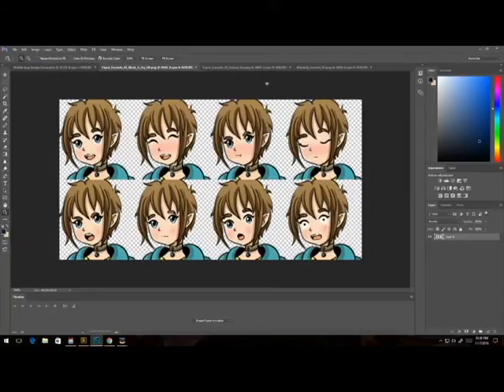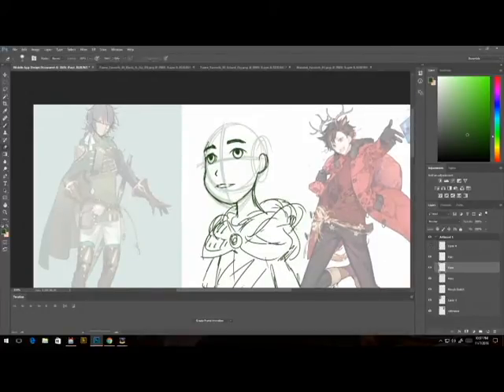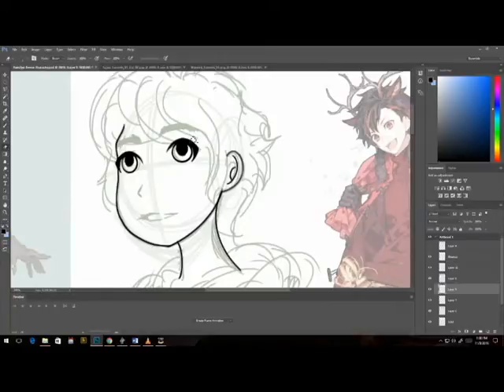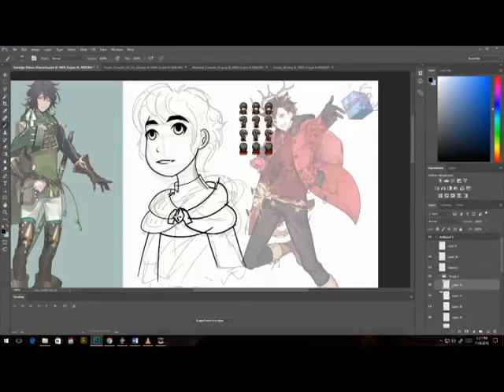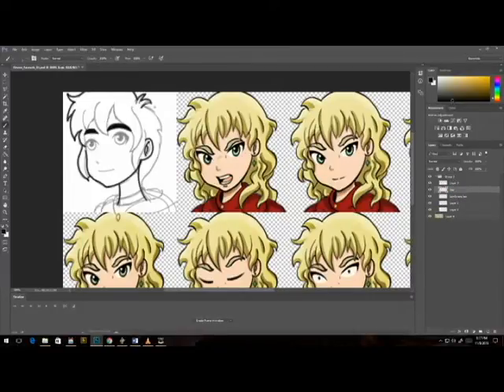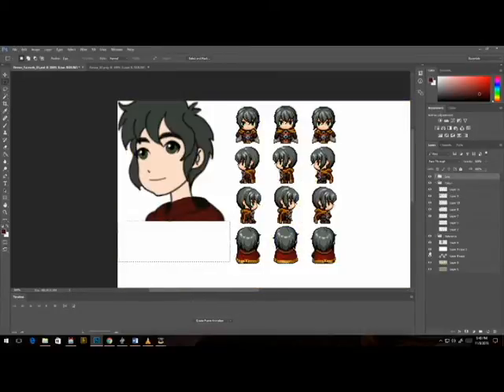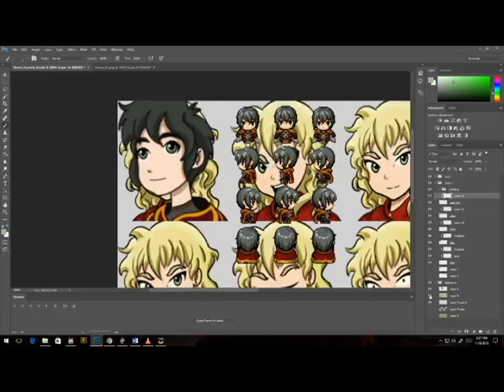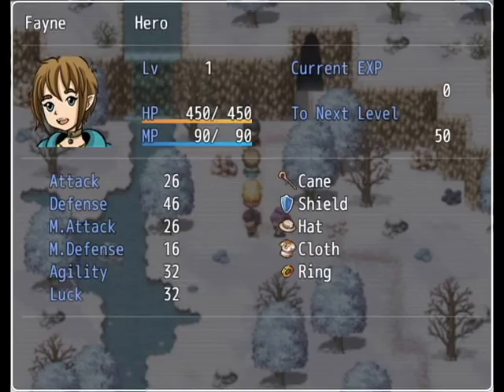RPG Maker MV - Episode 2 - Make Your Own Custom Facesets!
Hey Pixel Artists!

My second video ever! =U-U= In this video I will try to swiftly explain and show you guys how I do my process for RPG Maker MV Facesets in Photoshop.

Dimensions for MV Facesets in Photoshop:

Width: 576 pixels Height: 288 pixels and my resolution was set at: 200.
Program Used: Photoshop CC
Brushes Used: Hard round Brush and Soft Round Brush. Brush size ranges from 1 to 3 pxls.

Feedback and constructive criticism (As well as tips and suggestions, questions) are always welcome and much appreciated! ^^